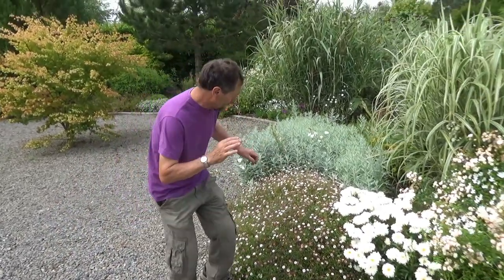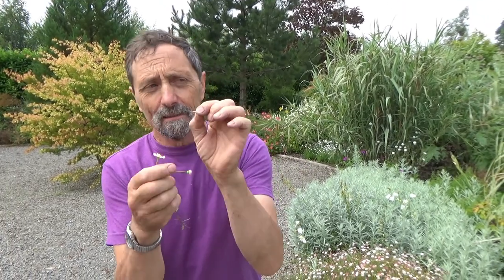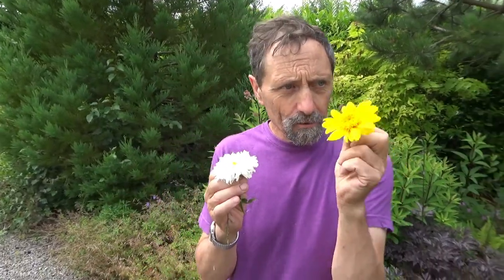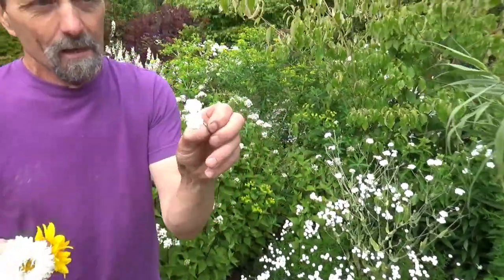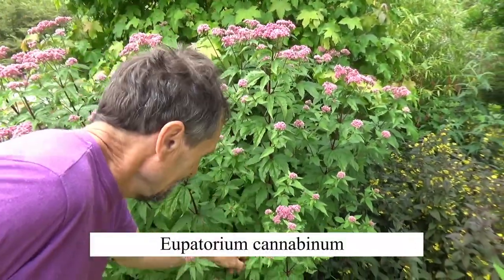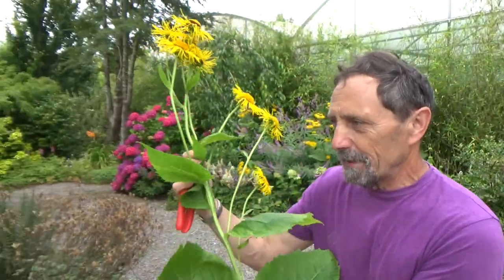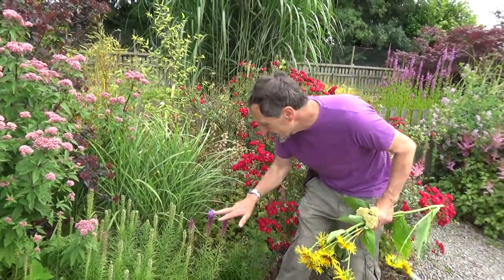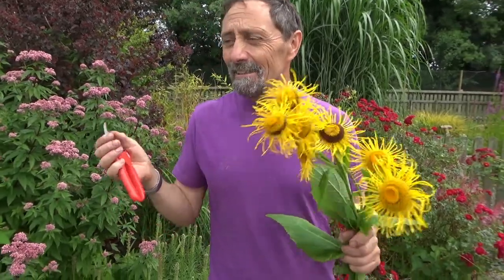Daisies that look like Daisies and Daisies that don't.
1. Shasta Daisy
2. Artemisia Daisy
3. Perennial Sunflower - Morning Sun
4. Eupatorium Daisy
5. Achillea
6. Helianthus salicifolius
7. Eupatorium cannabinum
8. Achillea Moonshine
9. Buphthalmum speciosum
10. Liatris spicata
11. Artichoke